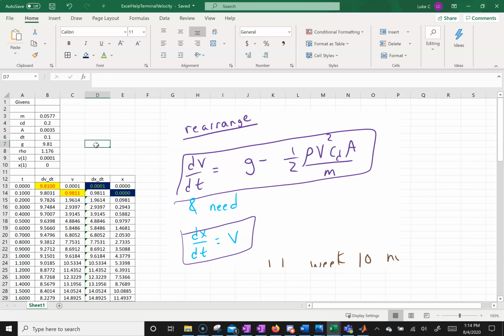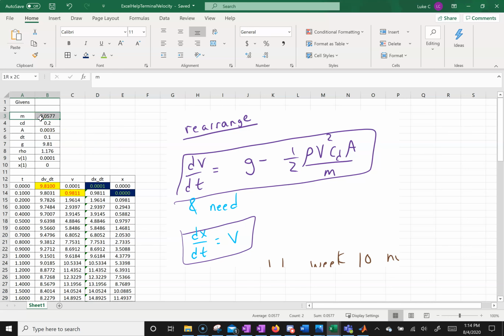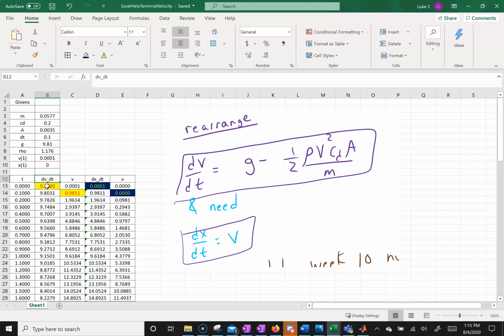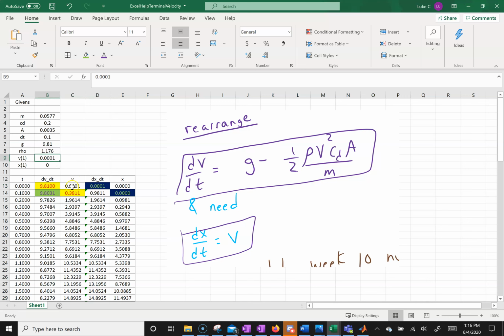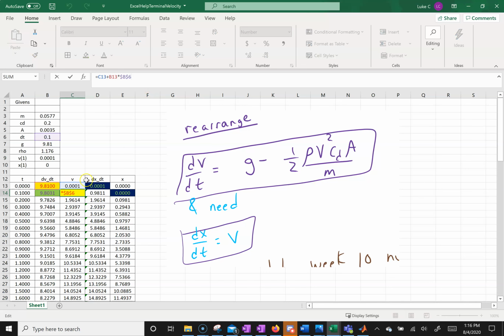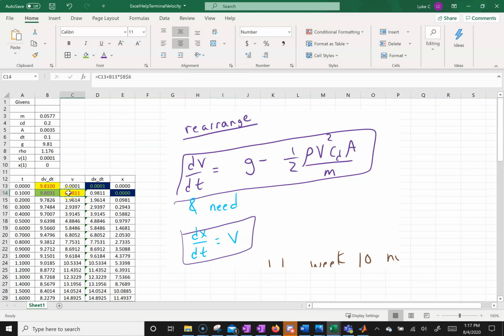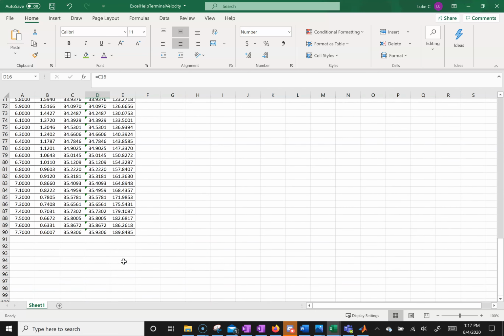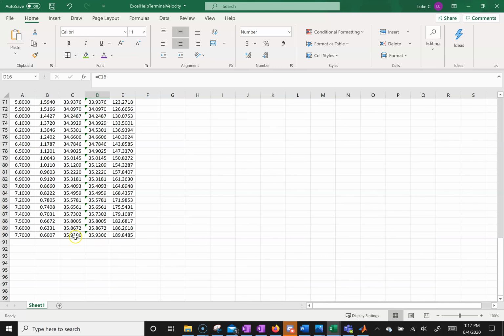Terminal Velocity Excel help video